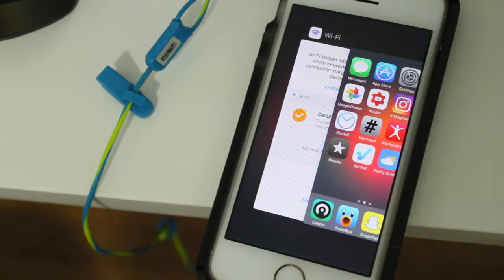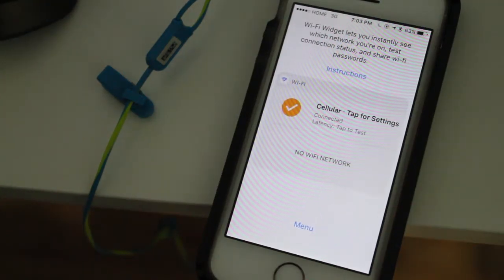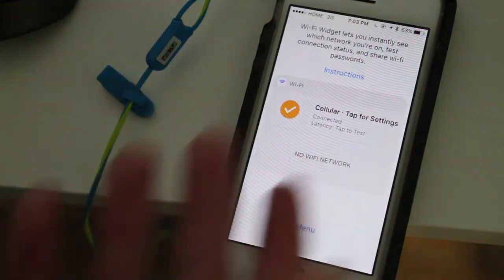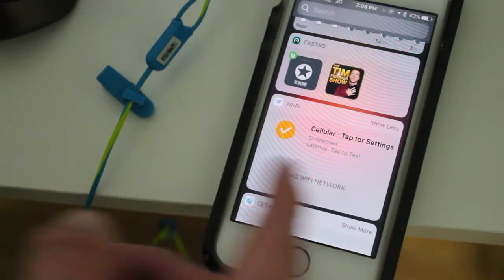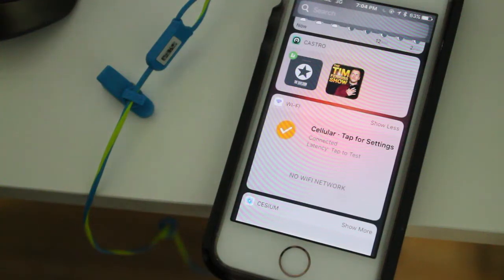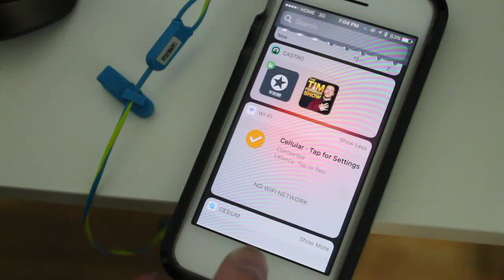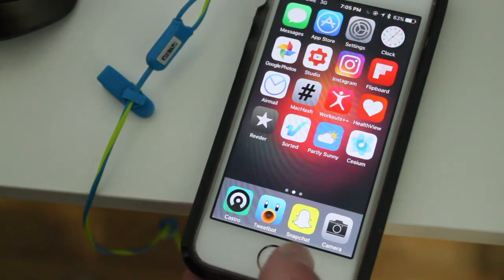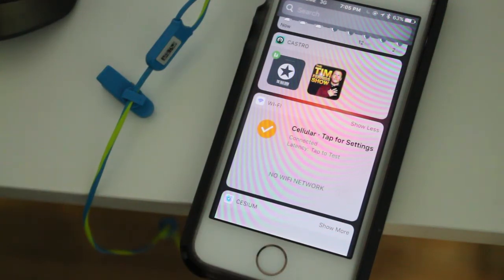Wi-Fi Widget Review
***My Gear***
Canon T3
iPhone SE
Nexus 6